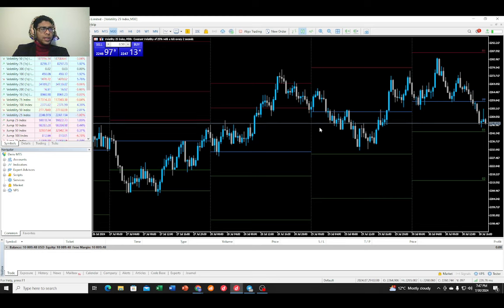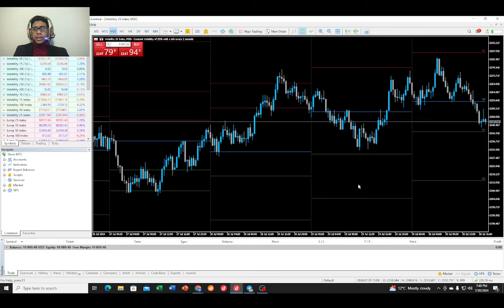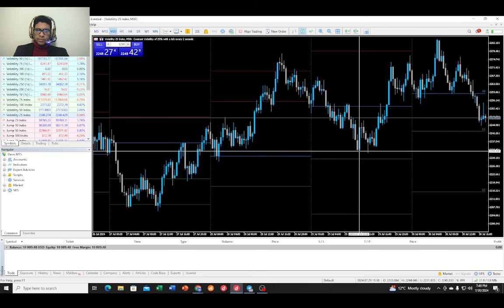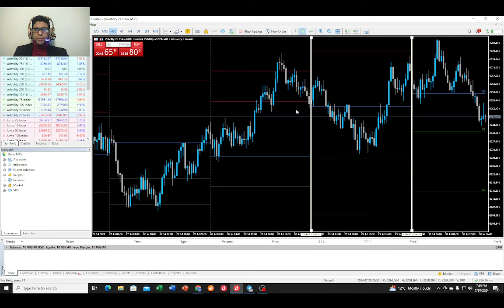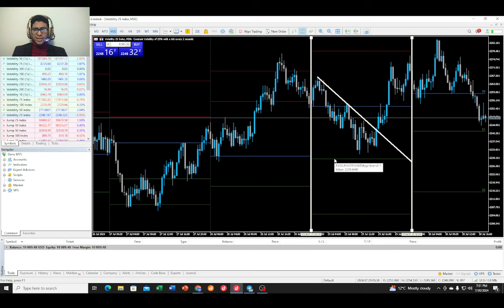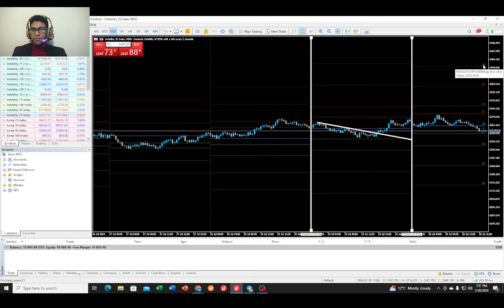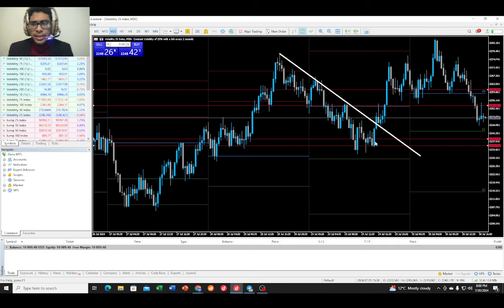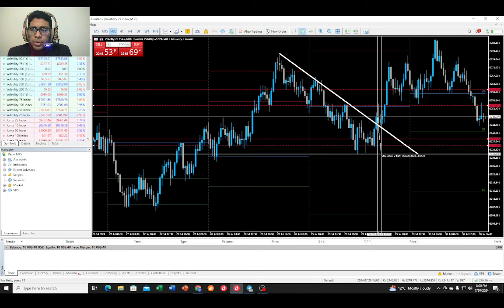Synthetic Trading with Michael Francis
Trading Synthetics with Michael Francis

Welcome to MGR Forex Trading! In this video, I, Michael Francis, CEO of MGR Forex Trading, showcase a successful Synthetic trade hitting take profit using our proprietary MGRFX Synthetic Trading Strategy. Witness the precision and strategy that come from years of experience in the financial markets.

🌟 Join Our Exclusive Community 🌟

Elevate your trading skills with our comprehensive online course, available globally via Zoom Conference Meetings. Our program offers lifetime mentorship, access to our exclusive community on Telegram, and the custom MGRFX Semi-Automated System. Learn the MGRFX Scalping Method, the highly effective MGRFX ARBR Method of Trading encompassing six years of trading experience, and dive into the world of Synthetic Trading with Michael Francis.

What You'll Get:
- Lifetime mentorship from experienced traders
- Access to our exclusive Telegram community
- Custom MGRFX Semi-Automated System
- Comprehensive training on the MGRFX Scalping Method
- Insights into the MGRFX ARBR Method of Trading
- Introduction to Synthetic Trading with Michael Francis

MGR Forex Trading
Building Successful Traders